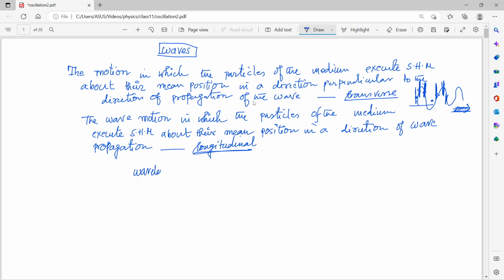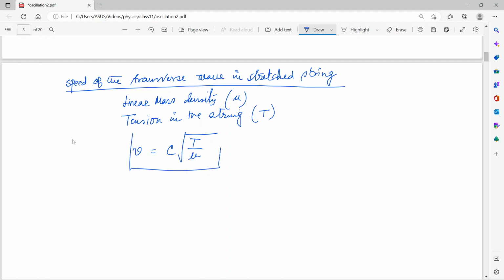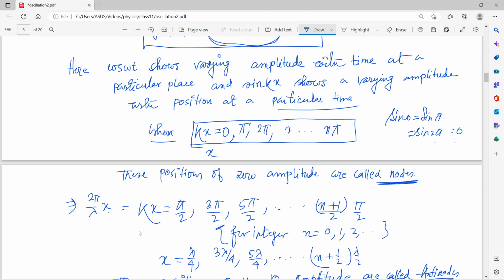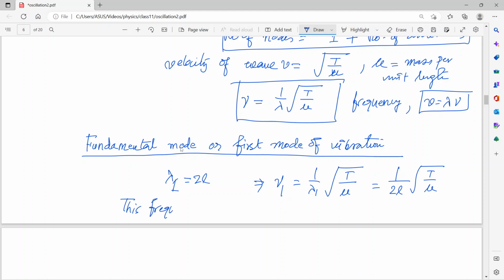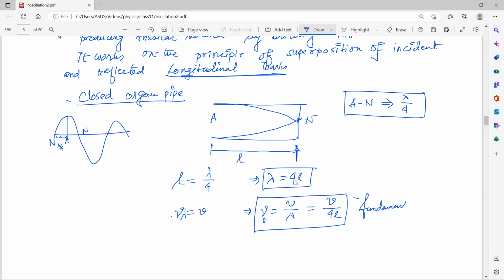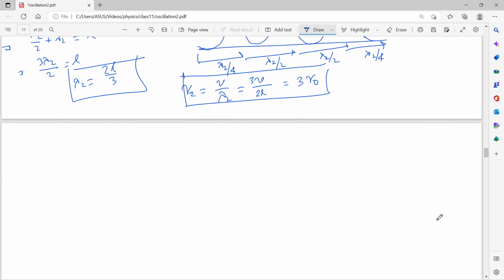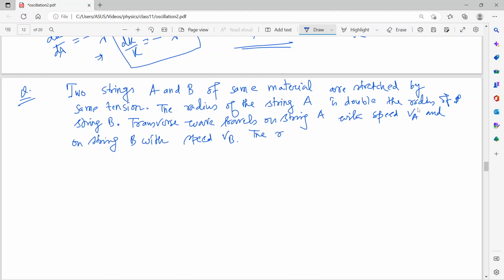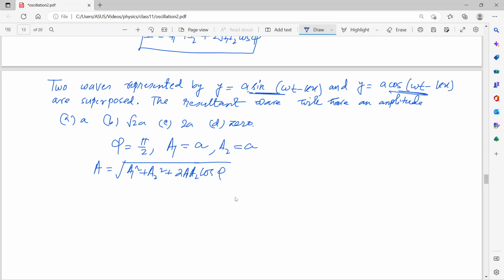waves 1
waves and oscillation part 1
physics NEET